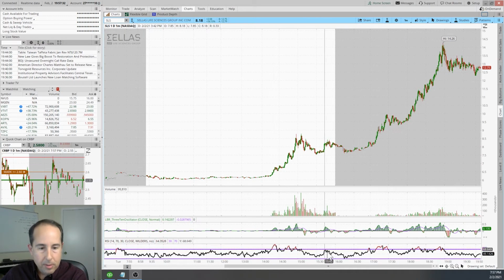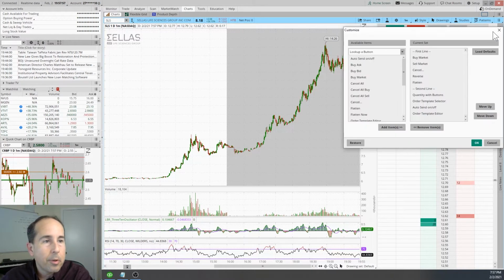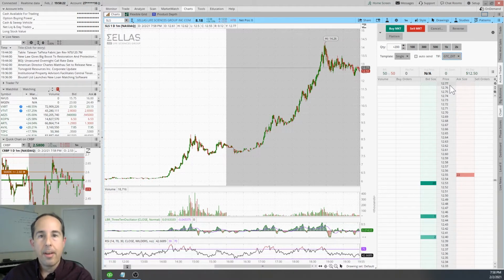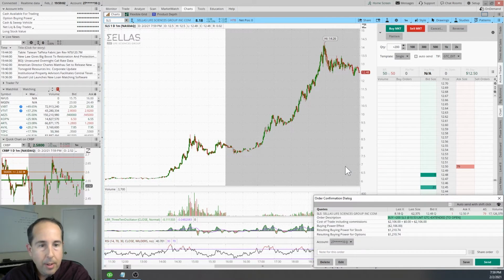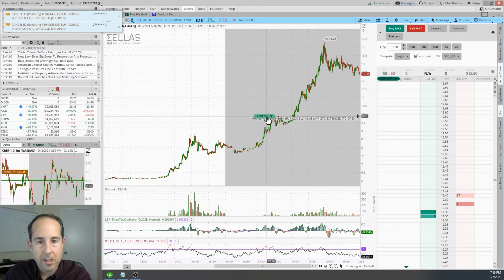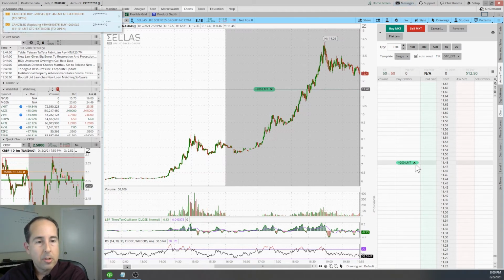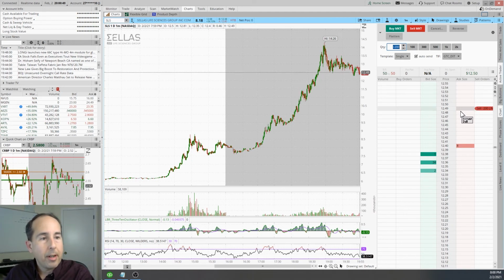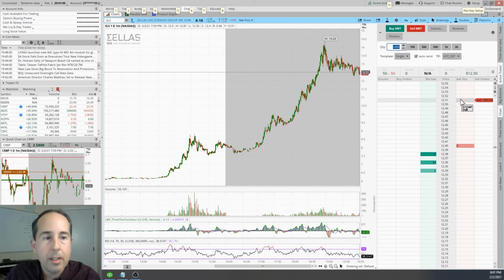Premarket and Postmarket Stock Trading (Afterhours ) using ThinkorSwim by TD Ameritrade | How To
This video shows you how to enable after hours stock trading in the ThinkorSwim trading platform by TD Ameritrade.  Many people don't know that TD Ameritrade allows it's customers to trade stocks during the pre-market and post-market sessions.  This can be helpful if your need to close out a trade before or after market hours to lock in profits or minimize losses.  Imagine how many people missed out on a ton of money during the recent WallStreetBets, GME (GameStop), AMC, BB, NOK, BBBY short squeeze events because they didn't close their positions earlier!

Pre-market trading with TD Ameritrade is allowed between 7:00AM - 9:30AM EST and Post-market trading is allowed from 4:00PM until 8:00PM, Monday-Friday.  If you open a chart in ThinkorSwim and open the Active Trader tab on the right side, you can add a TIF selection that will allow you to place limit orders during either of those two sessions.  This video explains how.

It is important to know that limit orders are the ONLY type of orders that are allowed during the premarket and postmarket sessions.  Stop orders and Market orders of any type  will not work so make sure you are familiar with the ins-and-outs of using limit orders.

It is also very important to be extra careful when trading during these sessions.  Stock prices can rise and fall very quickly and you can easily get stuck on the wrong side of a trade.  On the flip side, you can also take advantage of these quick price swings to make a fortune.  Again, be careful!

I am only providing directions to enable the TIF "GTC_EXT" order type in the ThinkorSwim software.  You assume full responsibility for the outcome of what happens due to your own trading decisions.

Happy Trading,
Jason